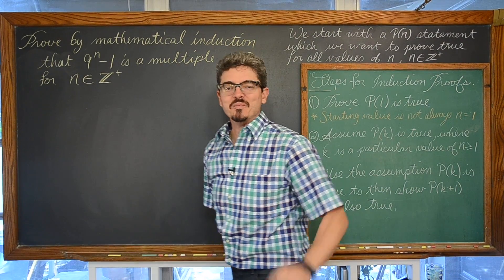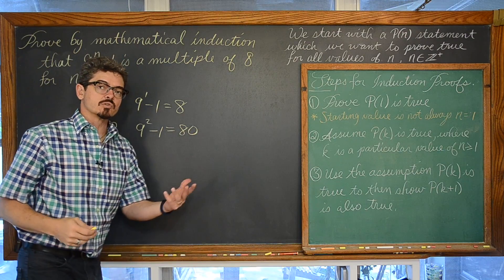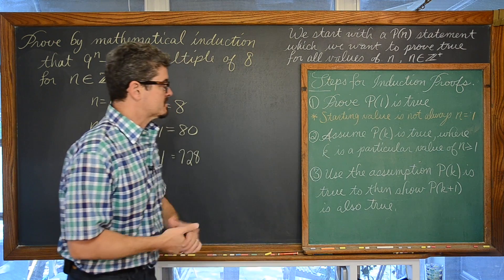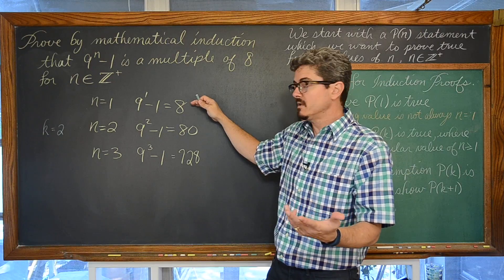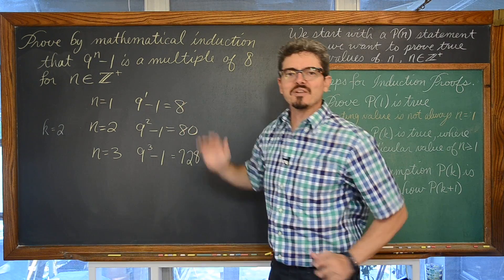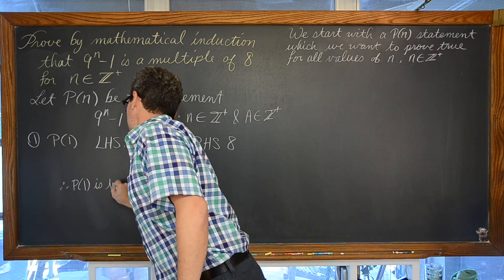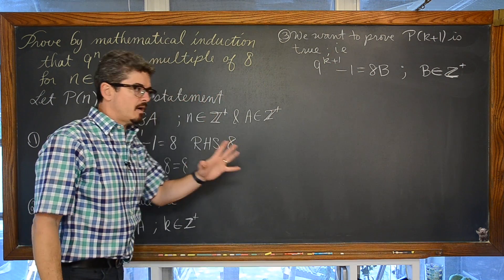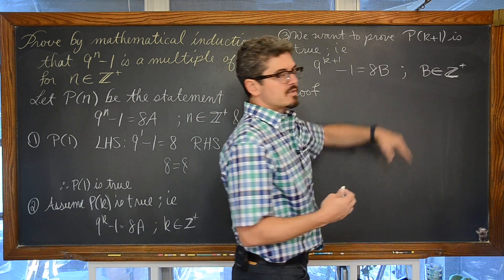Induction Divisibility Proof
I work through an Induction Proof for divisibility.  We Prove by Induction that 9^n-1 gives a multiple of 8 for all n which are positive integers.

there you will find my lessons organized by class/subject and then by topics within each class. If you wish to make a donation to help support my efforts please use the "Tip the Teacher" button on my channel's homepage